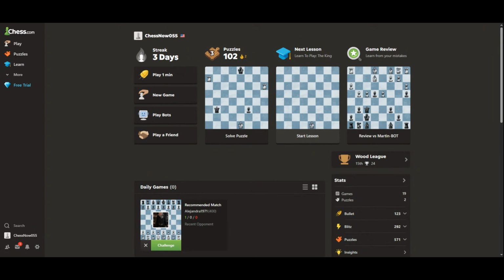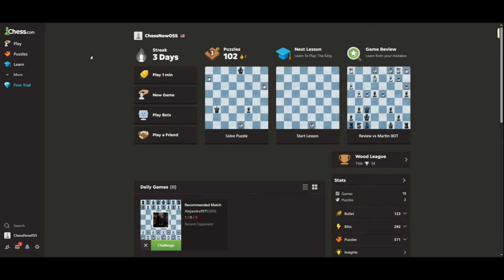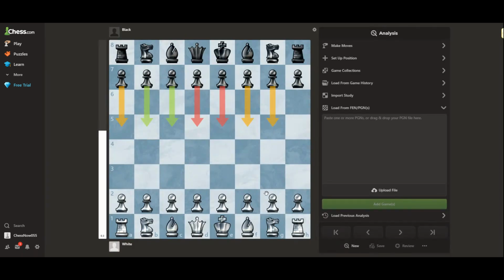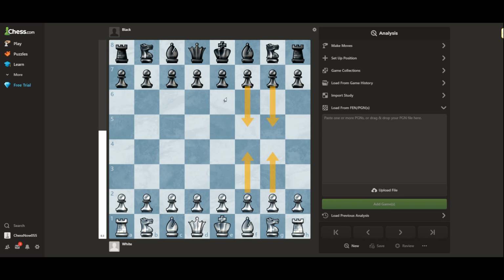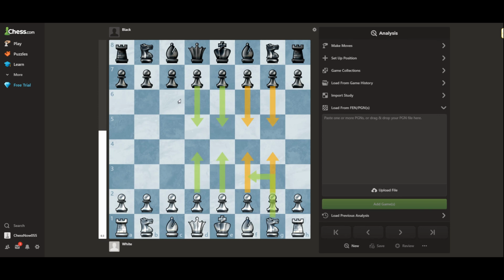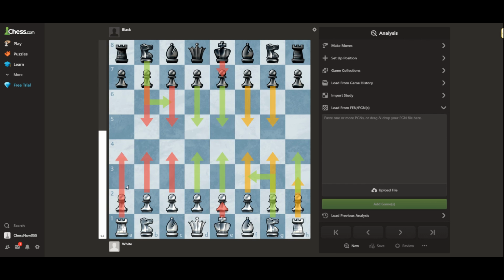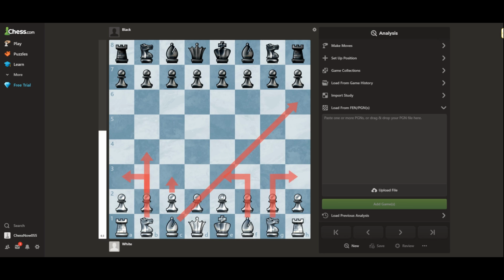How To Make Different Colored Arrows In Chess.com (2026 Easy Guide)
Learn how to draw different colored arrows in Chess.com to improve your analysis and visualize moves more clearly.

Timestamps
0:00 Intro
0:18 Open Chess.com Analysis Board
0:40 Draw Orange Arrow
1:10 Draw Green Arrow (Shift)
1:40 Draw Red Arrow (Ctrl)
2:10 Using Multiple Arrows